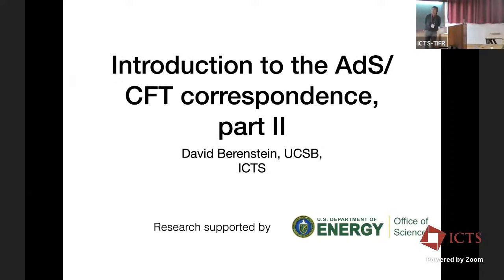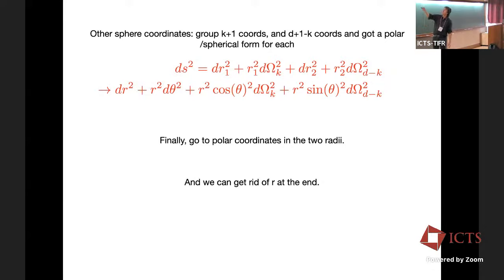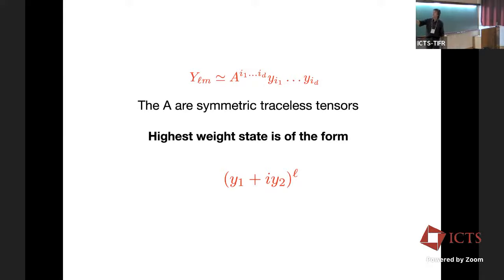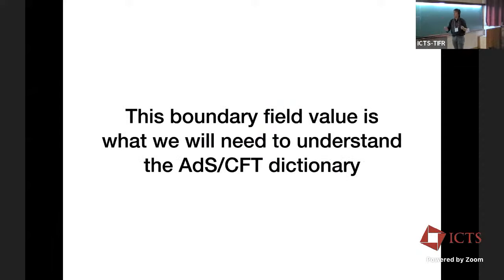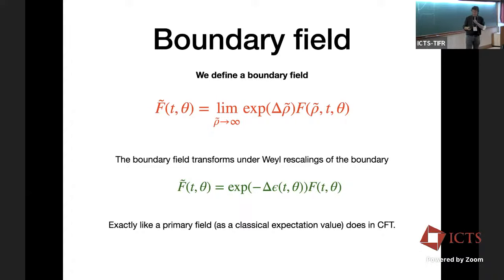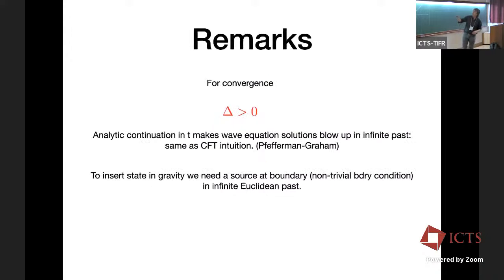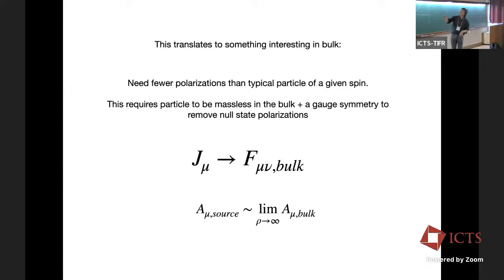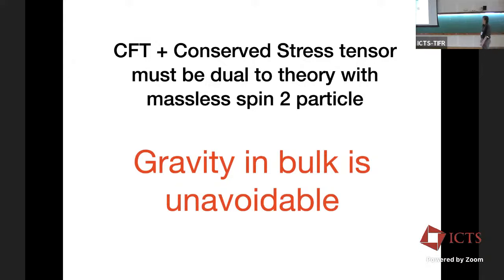An Introduction to the AdS/CFT Correspondence (Lecture 2) by David Berenstein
PROGRAM

1. Introduction to Lattice Field Theory by Anna Hasenfratz (University of Colorado - Boulder, USA)
2. Lattice Supersymmetric Field Theories by David Schaich (University of Liverpool, UK)
3. Resurgence and Trans-series in Quantum Field Theories by Mithat Unsal (North Carolina State University, USA)
4. Bootstrap Approach to QCD by Martin Kruczenski (Purdue University, USA)
5. Holographic Cosmology by Kostas Skenderis  (University of Southampton, UK)
6. Matrix Models, Gauge-Gravity Duality, and Simulations on the Lattice by Georg Bergner (University of Jena, Germany)
7. Introduction to Holography by David Berenstein (UCSB, USA)

0:00:00 Start
0:02:50 Standard Table
0:05:12 CFT states
0:06:46 Gravity side: states
0:08:54 AdS is a type of analytic continuation of Sphere
0:13:35 To get coordinates in AdS, we do an analytic continuation for k=1
0:20:06 We have coordinates, now we can solve the wave equation.
0:21:39 Trick: analytic continuation from sphere.
0:23:39 Highest weight state is of the form
0:26:40 Analytic continuation of h.w.s. to Ads
0:29:24 Clearly
0:33:21 AdS is infinite volume manifold: we must understand asymptotic behavior.
0:34:28 We can define a boundary field value
0:36:18 We can define boundary field value
0:37:51 This boundary field value is what we will need to understand the AdS/CFT dictionary
0:41:02 We can still go to a coordinate system where the metric looks like
0:43:27 Limit metric
0:46:18 Boundary field
0:50:09 Extrapolate dictionary
0:51:31 Thinking about the gravity action
0:53:12 Why do we need the spacetime cutoff?
0:54:35 UV/IR correspondence.
0:55:55 Cutoff action
0:58:42 Now we can finally quantize
1:01:07 To match states and states, we need that
1:03:01 Remarks
1:04:08 Moreover
1:06:52 More comments
1:09:16 Master AdS/CFT dictionary formula follows
1:12:21 Continuous Symmetries
1:13:36 This translates to something interesting in bulk:
1:15:21 CFT + Conserved Stress tensor must be dual to theory with massless spin 2 particle
1:16:24 Evidence for lore